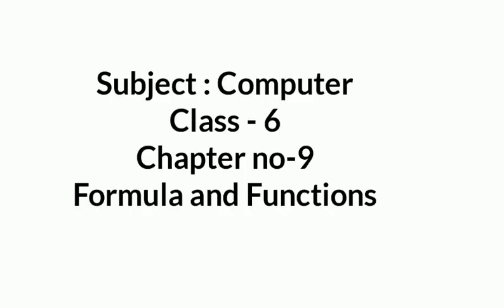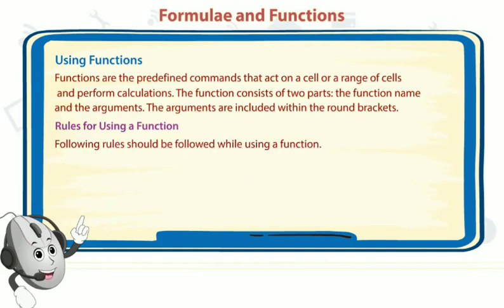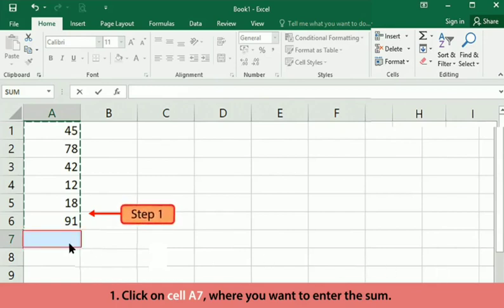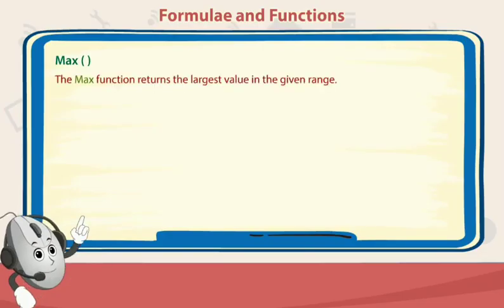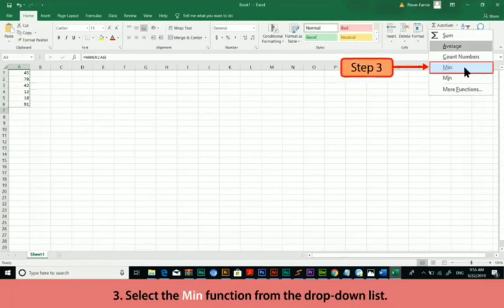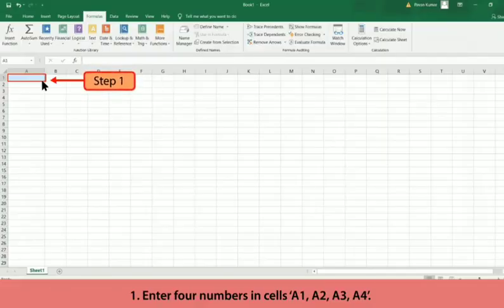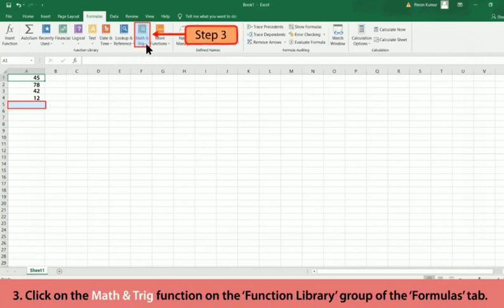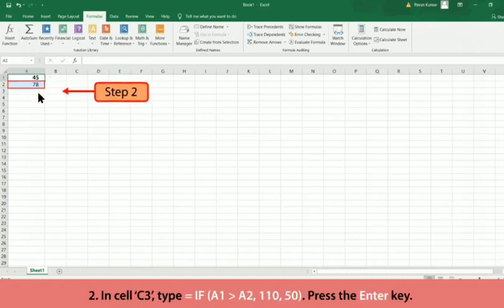ch 9 Formulae and Functions part 2